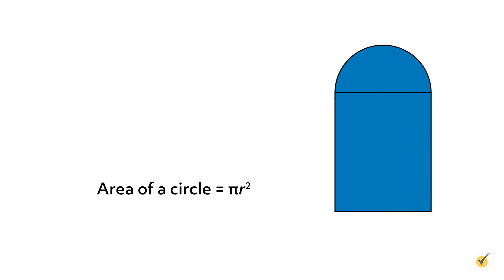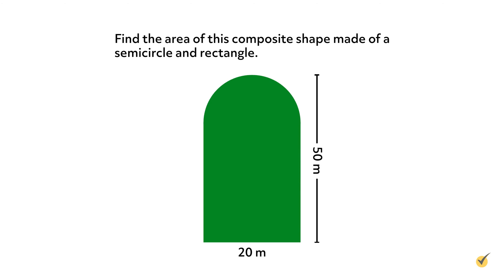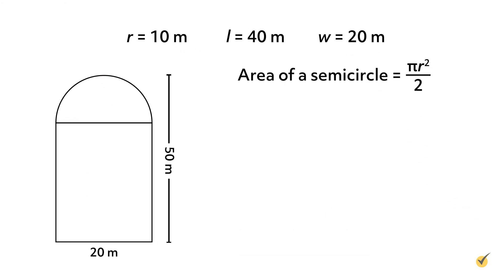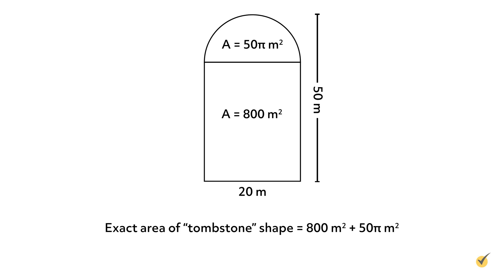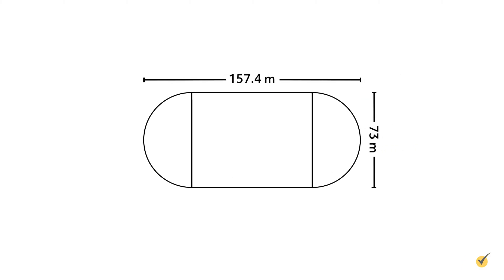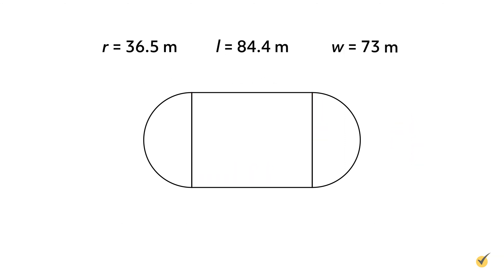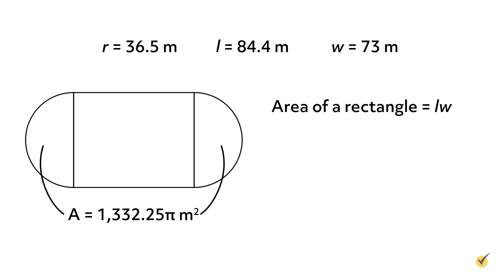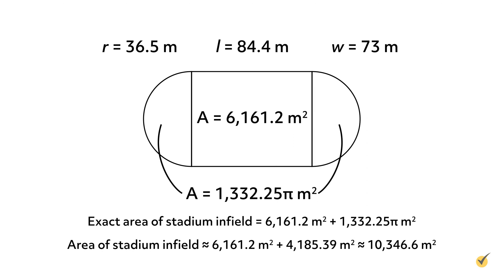Area of a Rectangle with a Semicircle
Hi, and welcome to this video about finding the area of composite shapes made of rectangles and semicircle. Many geometric shapes have their very own formulas for finding their areas. But other shapes don’t have common names or formulas. Today we’ll find the area for a couple of those shapes. We’ll even create a formula for one of them just for fun and then not use it.